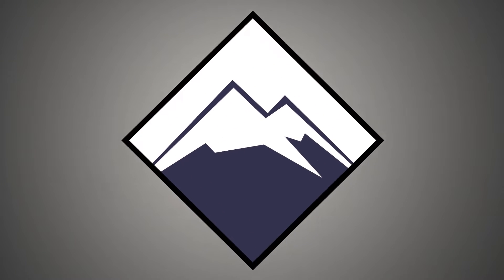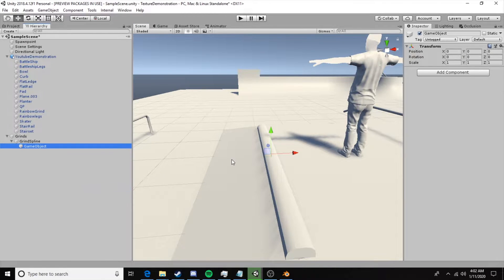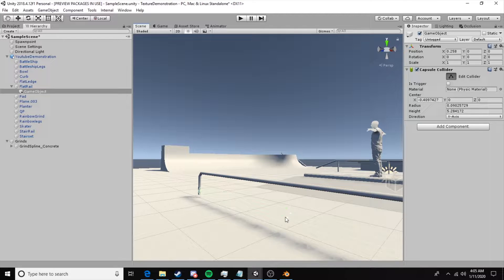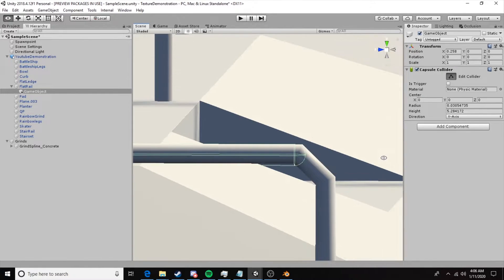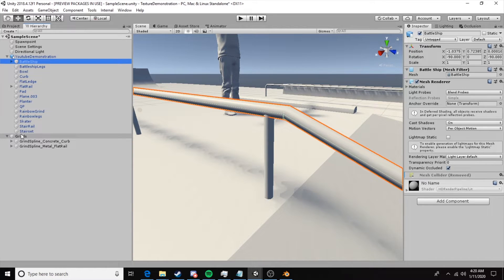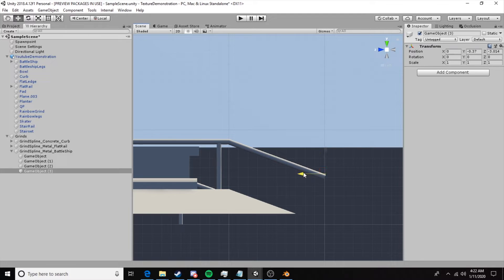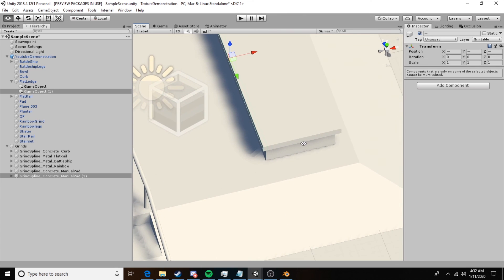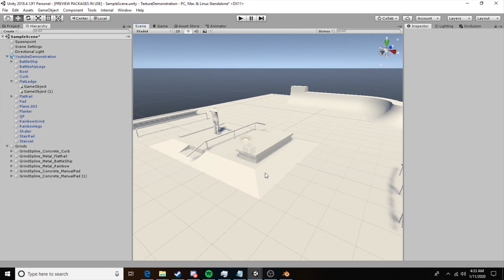SkaterXL Mapping Tutorials | Creating Grinds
Today we cover how to create smooth and fully functional grinds using the Hondunes grind technique (the free way) in Unity. This method can result in equally high quality grinds to the Dreamteck method (for free) despite what people claim. Follow this video, and you will have perfect grinds in SXL!